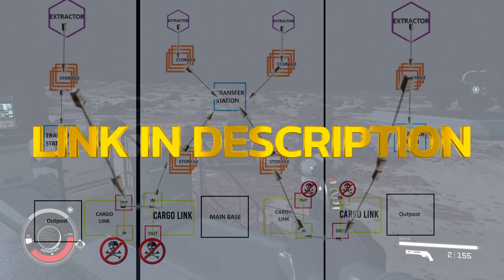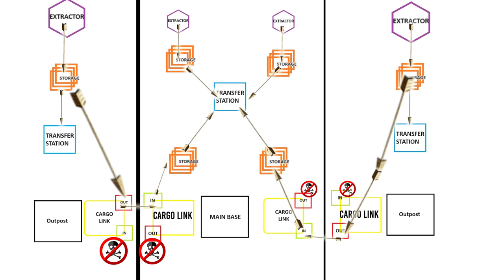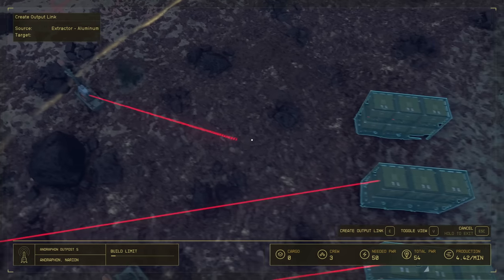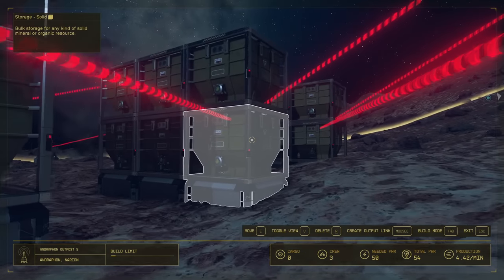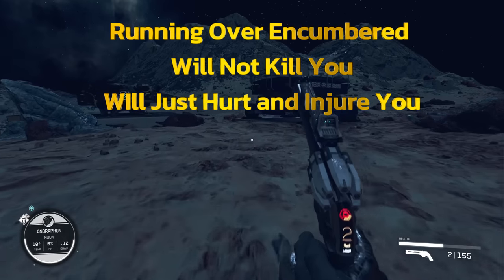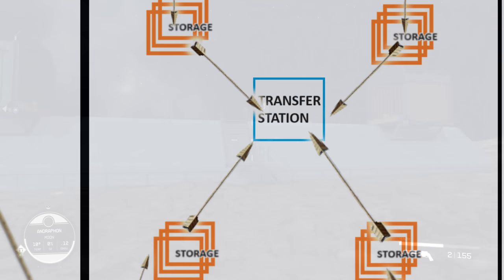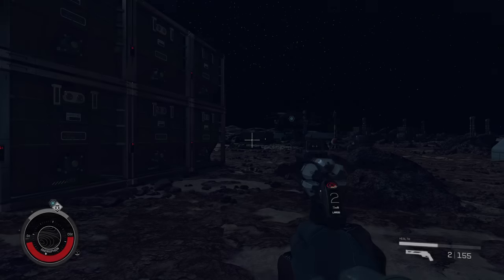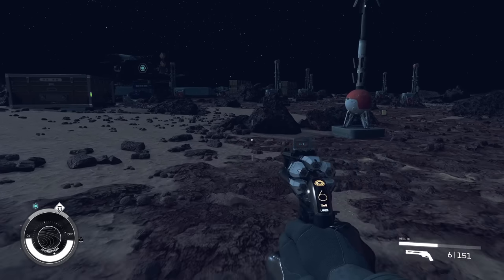[Starfield] Outpost Guide: Simplified Cargo Links & Gameplay Tips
Best strategies for Starfield Outpost building and cargo link management. Get expert tips, gameplay insights, and beginner-friendly guidance for creating the perfect outpost. Elevate your Starfield experience with these gameplay simple examples and tips. Start optimizing your outpost today!

Starfield Outposts can be chaotic, but they don't have to be. Watch this video to learn a myriad of gaming tricks to elevate your Starfield Outpost experience. I've left no stone unturned in my quest to provide you with the most comprehensive and innovative strategies out there. Step by Step Guide on the full Starfield Outpost design. Get ready for an epic journey through the Starfield universe as we share tips, tricks, and strategies for dominating the game. Whether you're a seasoned player or just starting out, our guide covers everything you need to know about Starfield Outpost.

00:00 Introduction
00:40 Graph
01:39 Setting Up Links For An Outpost
04:36 Sending Multiple Materials
05:33 Main Outpost - Connecting The Cargo Links
06:52 Bugs and Solutions
07:15 Final Results Main Base
07:50 How To Get More Links
08:22 Inter System Cargo Links and Helium
08:56 Final Thoughts and Observations